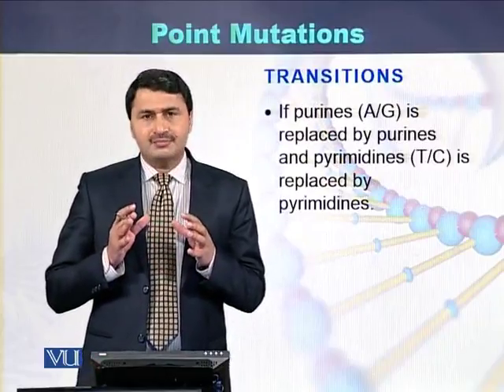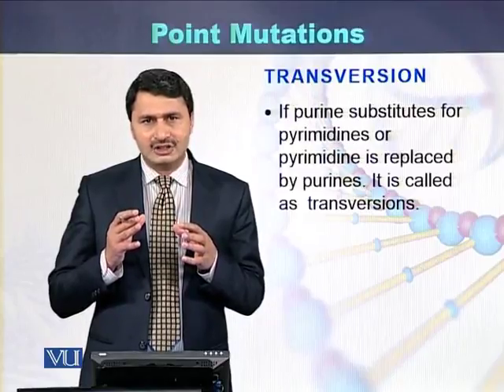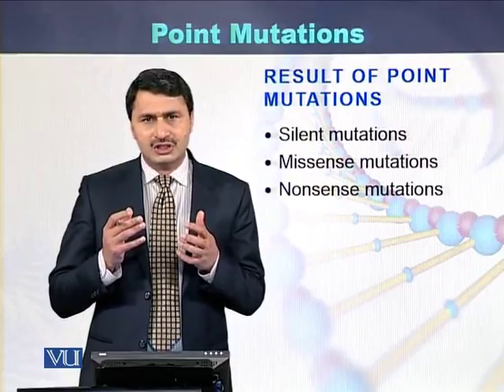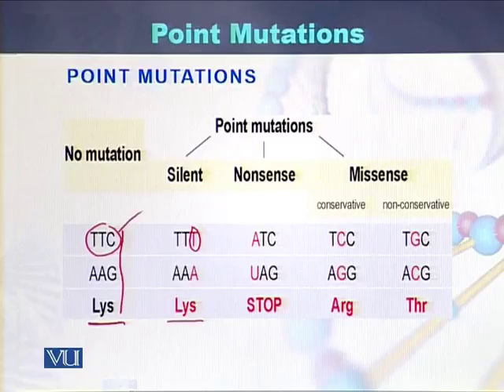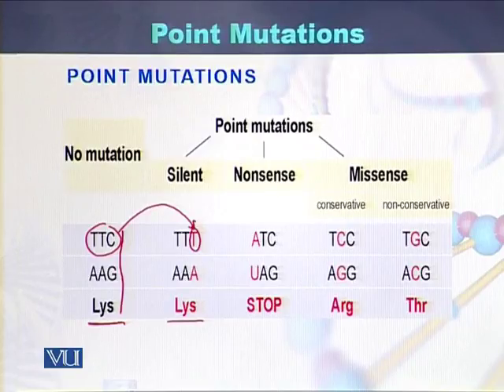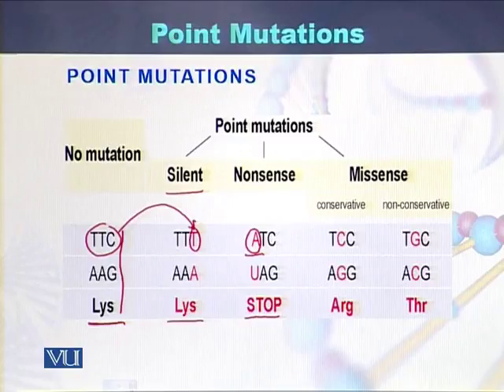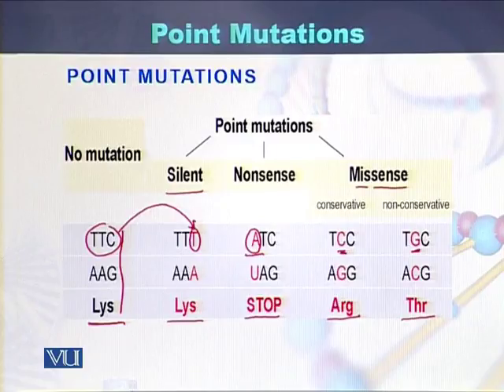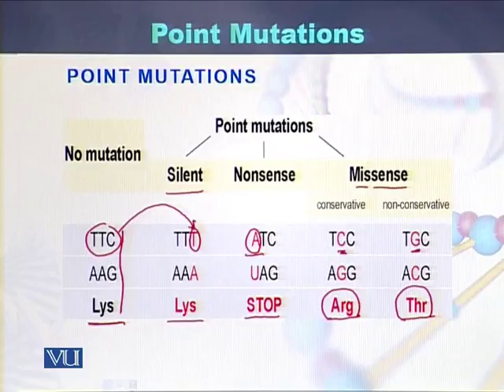BIO301 Topic129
Course Code: BIO301
Course Name: Essentials of Genetics
Instructor: Dr. Jamil Ahmad, Post Doctorate (WHO-IARC, Lyon, France)
Topic: